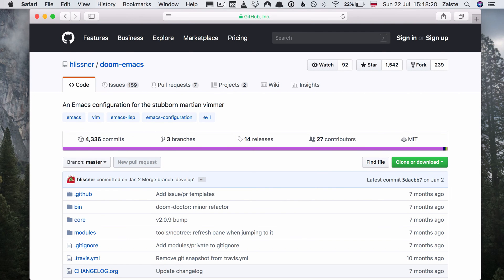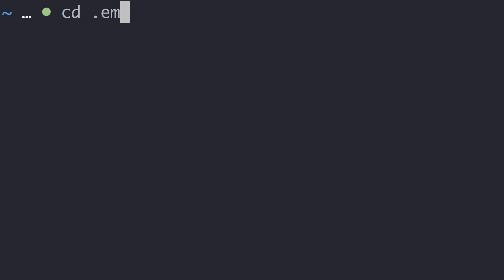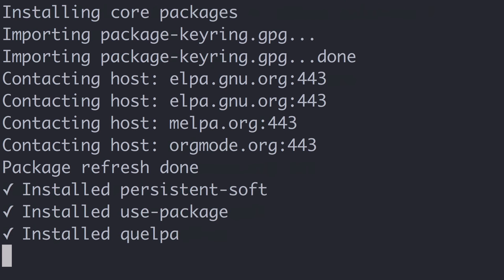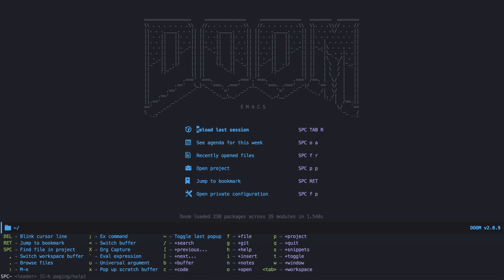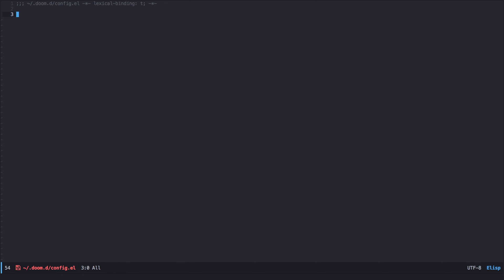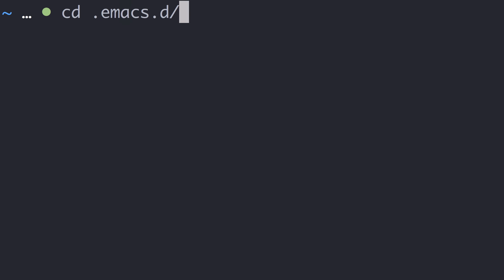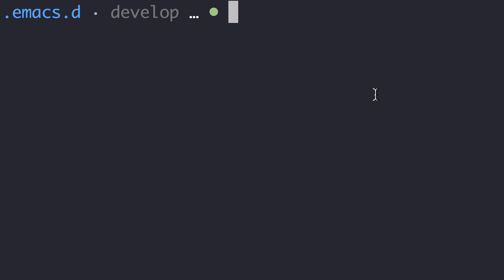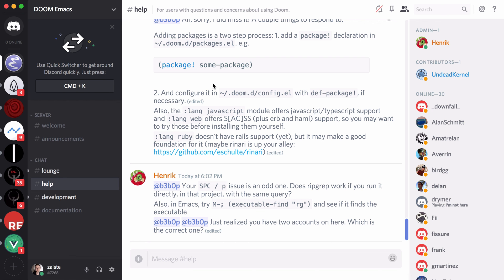Emacs Doom Episode 1 - Getting Started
Getting started with Doom, an Emacs configuration for the Stubborn Martian Vimmer.

Doom is an Emacs configuration for the Stubborn Martian Vimmer. It can be used as a base for your own configuration, or as a battery-included Emacs distribution. Emacs Doom is also smaller and faster than similar Emacs distributions (such as Spacemacs). Doom is known for its polished UI and focus on usability.